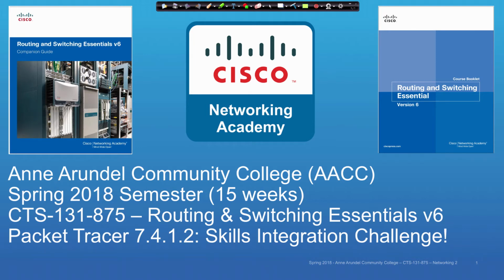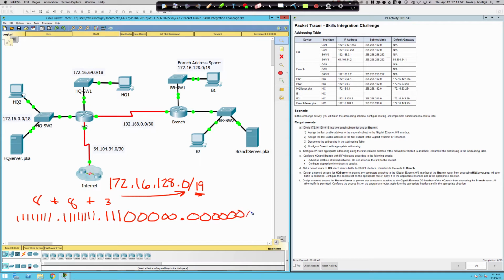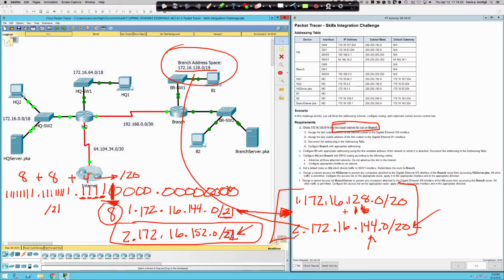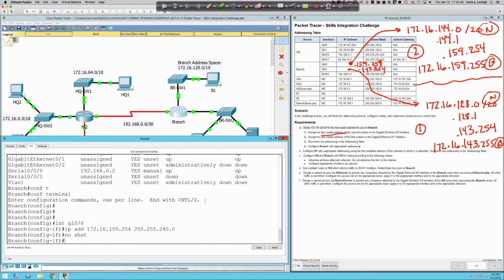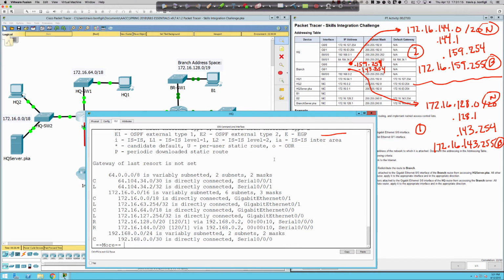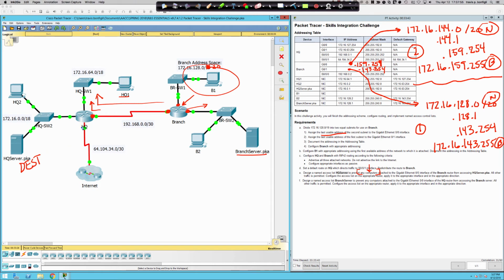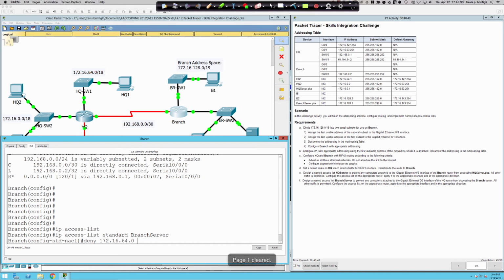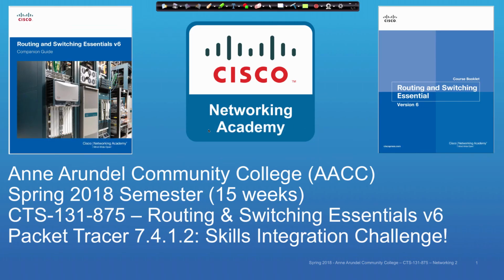AACC - CTS-131 - CCNA R&S - Spring 2018 - PT 7.4.1.2 Skills Int. Challenge - Week #12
In this activity we take a comprehensive look at the creation and application of standard Access Control Lists (ACLs), subnetting a Class B address, and configuring RIPv2. This is all done through the lens of the Cisco Networking Academy's Routing & Switching Essentials v6 Skills Integration Challenge (SIC) 7.4.1.2 - enjoy!